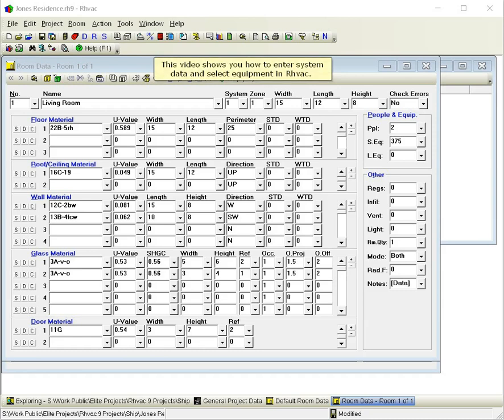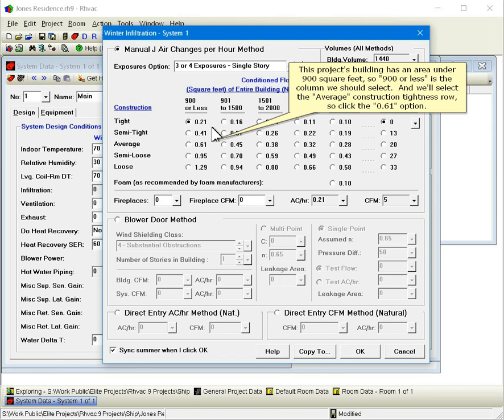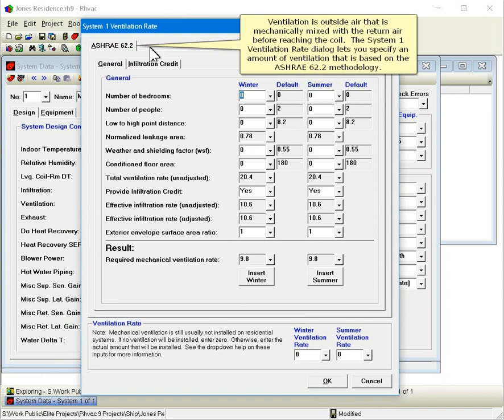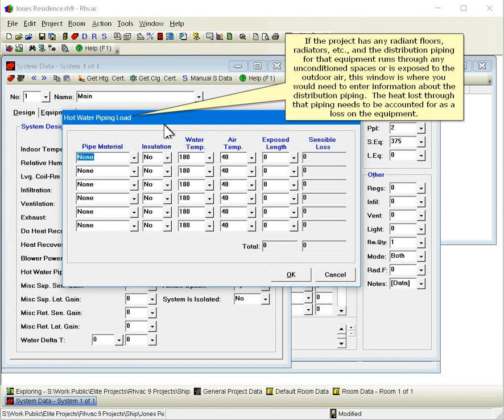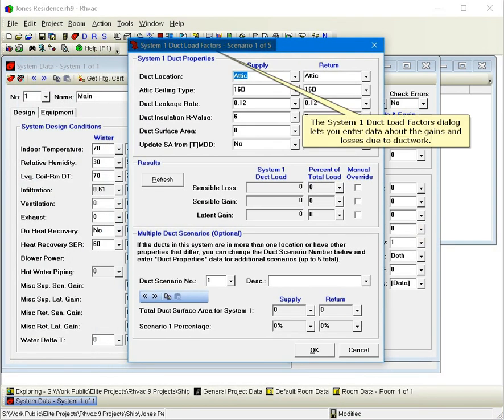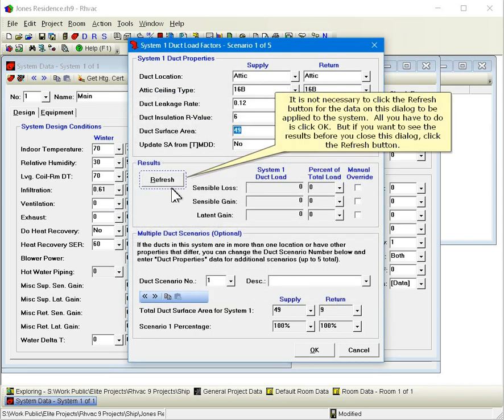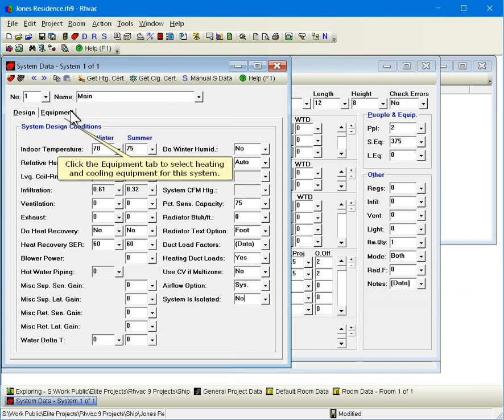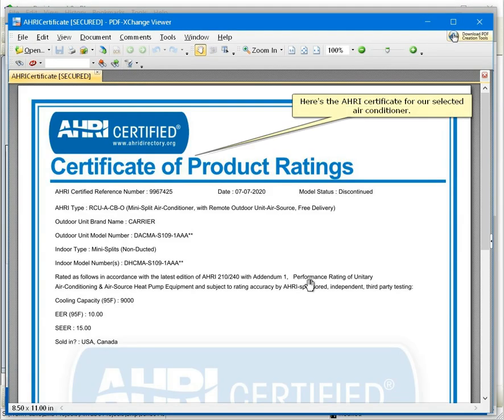Elite Software Rhvac for ACCA Manual J, D, and S Calculations - Entering System Data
This video explains how to enter the System Data of Rhvac.